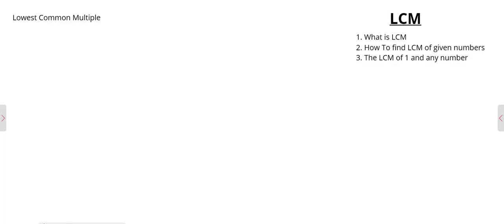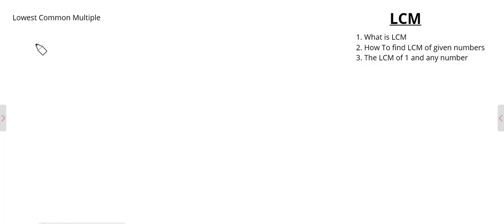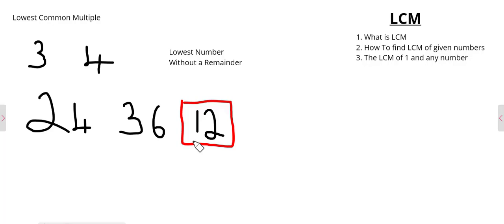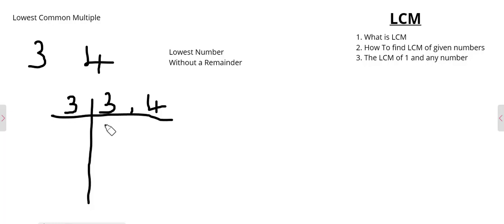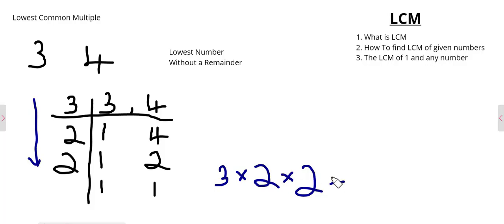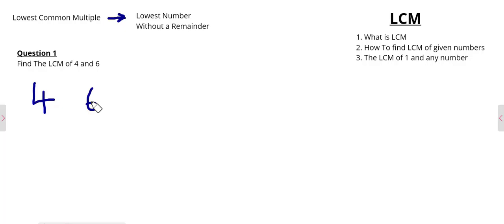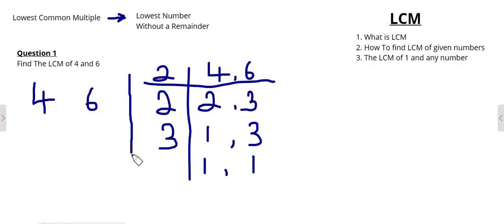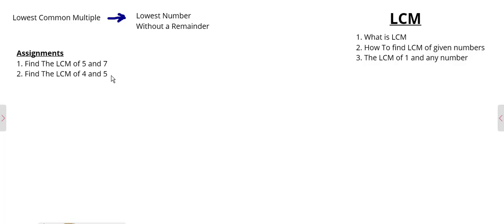How To Find the LCM of two numbers - Simple Steps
This tutorial is the first part of our LCM topic and in this video, we learnt the simplest method of finding LCM and most importantly, the LCM of two numbers.
Other tutorial follows suit on how to find the LCM of three and four numbers.
Drop your comments on questions relating to this topic of discuss and we will surely attend to it in no time.